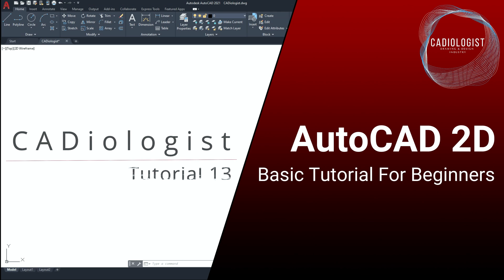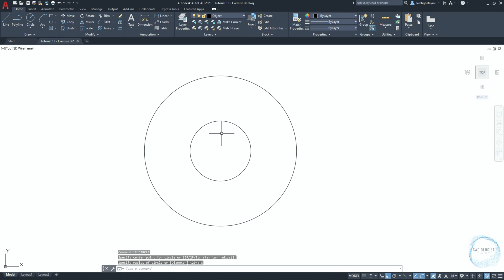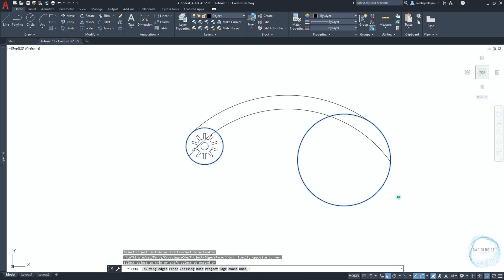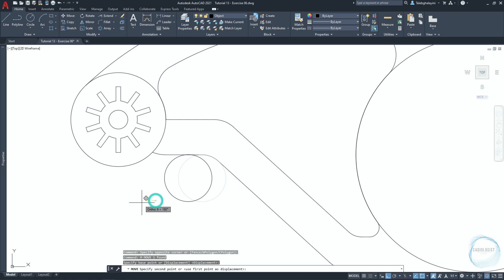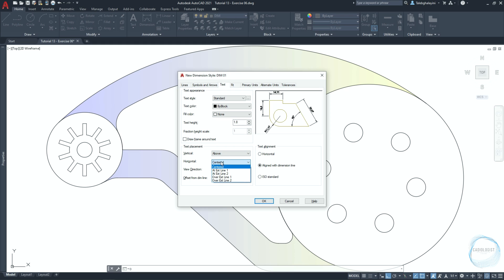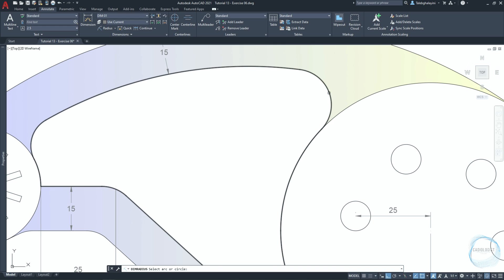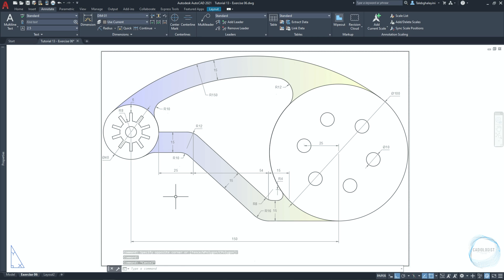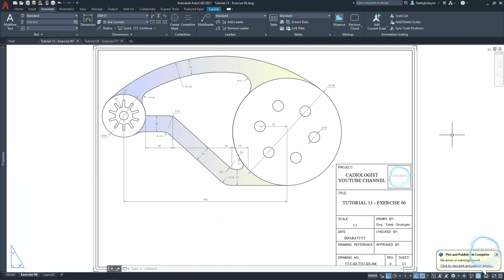AutoCAD 2D Basic Tutorial for Beginners: Part 13 of 20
This series of basic AutoCAD 2D Tutorials is for beginners. In this video, you will exercise circle command, polar array, hatch tool and boundary creation. If you are uncertain about how to do any of the commands in this exercise, you can always go back to the tutorials (1-6) of this course to learn more about it. Commands are executed from the ribbon as well as using the shortcuts in order for you guys to be more familiar with tools locations on the interface. I advise you to understand the full function of each tool and exercise drawing a lot to become better and faster.

Video timestamps:
0:00 Introduction
0:47 Drawing Overview
1:13 Layers Creation
2:40 Object Drawing
9:57 Dimensioning
14:27 Drawing Print-out into PDF
18:50 Conclusion